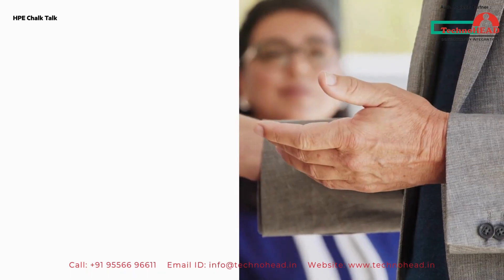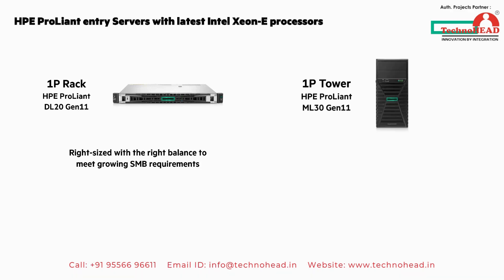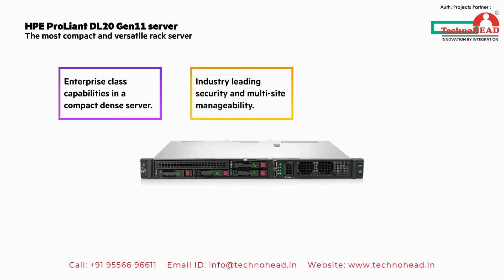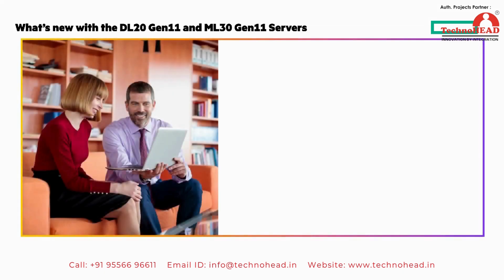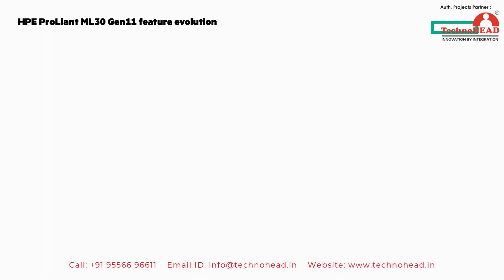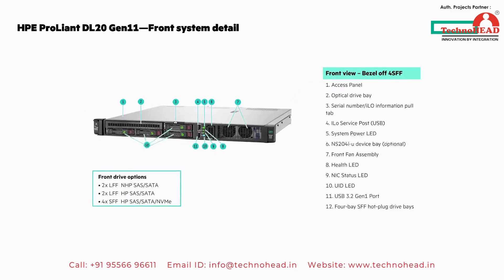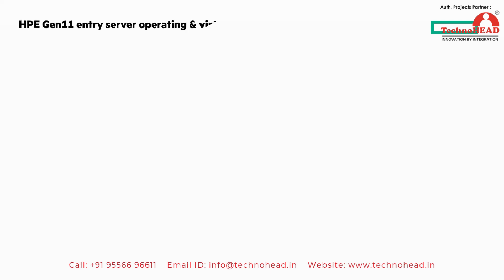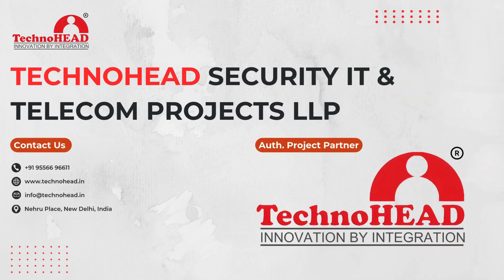HPE ProLiant ML30 Gen11 Server: Powerful, Reliable and Ready for Your Business | TECHNOHEAD Security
🚀 HPE ProLiant ML30 Gen11 Server: Powerful, Reliable, and Ready for Your Business! 💻

YouTube Video Description:
Discover the ultimate in performance and reliability with the HPE ProLiant ML30 Gen11 Server! This 4U tower server is designed for small to medium businesses, offering unmatched power, flexibility, and scalability.

Key Specifications:
✅ Processor: Intel® Xeon® E-2414 (4 cores, 2.80 GHz, 8 MB Intel® Smart Cache, 55W)
✅ Memory: 1x 16GB HPE DDR5 Standard Memory
✅ Storage: HPE 16TB SATA 7.2K LFF LP ISE MV HDD
✅ RAID Support: Embedded Intel VROC SATA software RAID
✅ Networking: Embedded 1Gb 4-Port Ethernet Adapter
✅ Power Supply: HPE ML30 350W Gold FIO Power Supply Kit
✅ Management: HPE iLO Standard with intelligent provisioning (embedded), TPM 2.0 enabled

Additional Features:
🔹 Supports up to 4 LFF drives for extensive storage needs.
🔹 Pre-installed Windows Server 2022 OEM Pack for seamless operations.
🔹 Backed by a 3-year parts warranty, 1-year labor, and 1-year on-site support with next business day response.

Perfect for database hosting, business applications, and secure data storage, the HPE ProLiant ML30 Gen11 is a powerhouse for growing businesses.

📩 Contact TechnoHEAD Security today for expert guidance, setup, and support to maximize your server's potential!